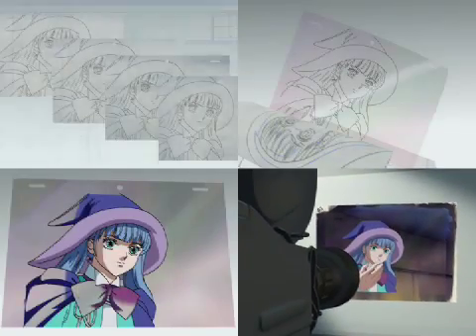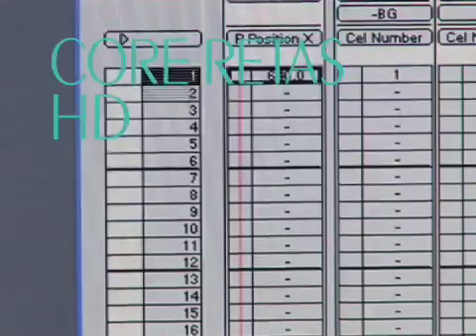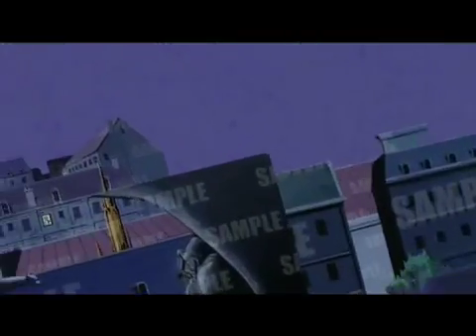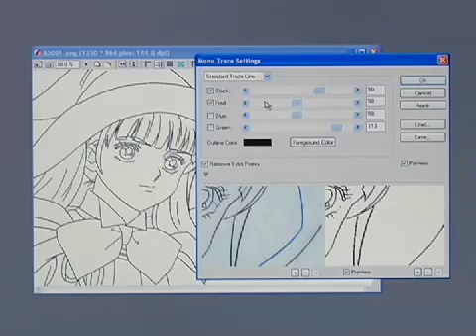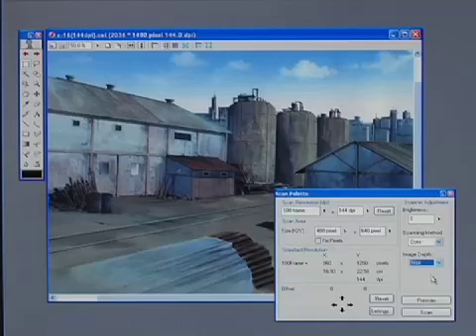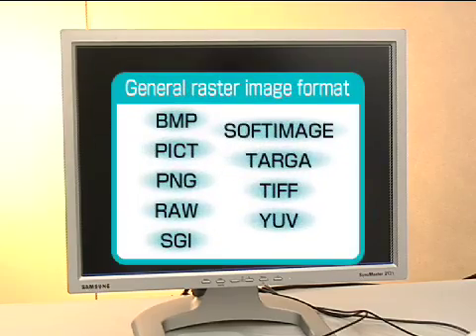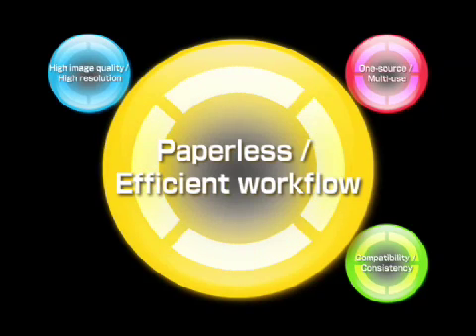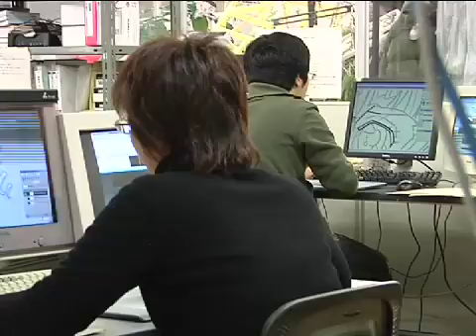RETAS!PRO HD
Another Video, this time of the whole RETAS!PRO software developed by Celsys.